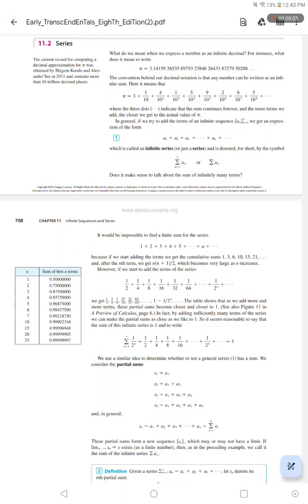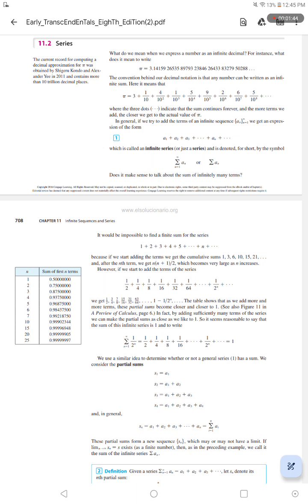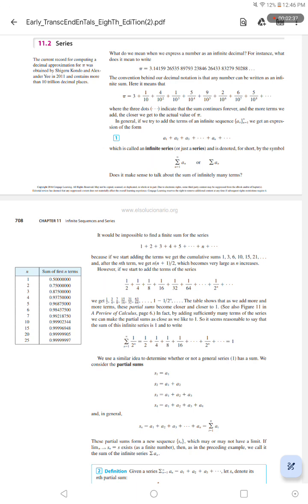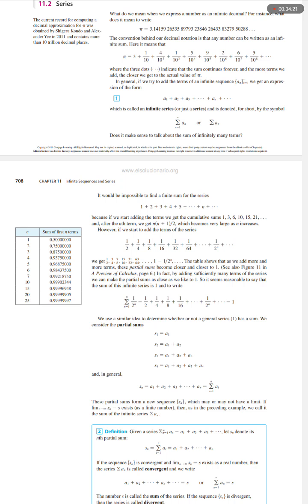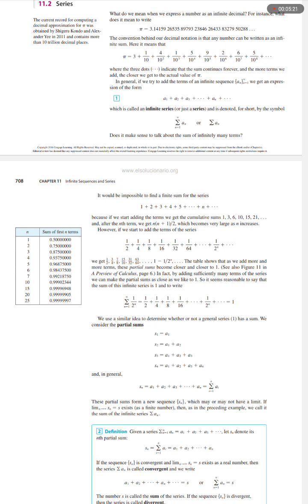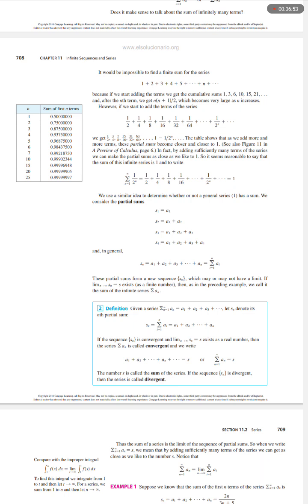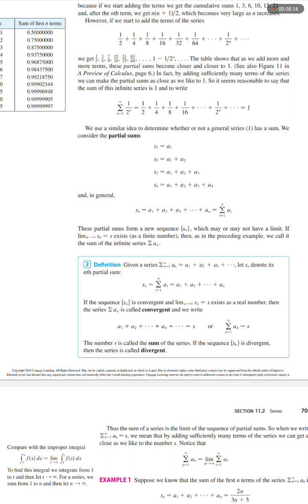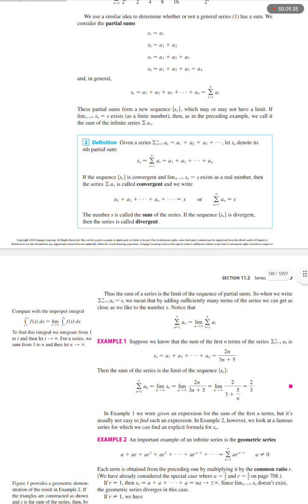ch 11.2 start